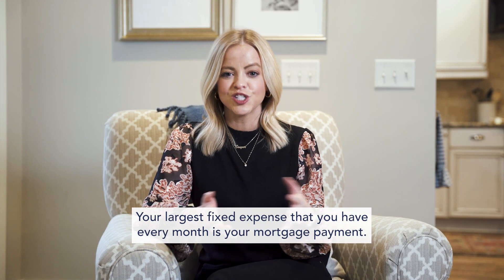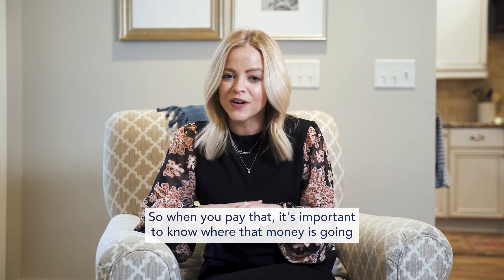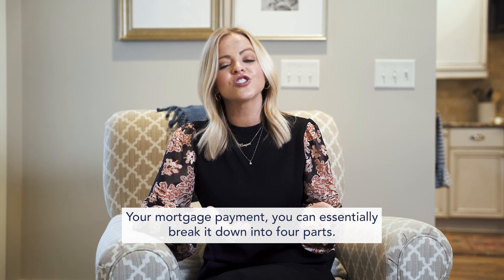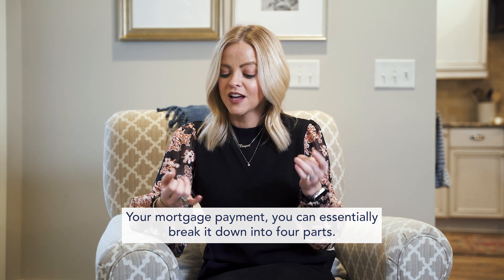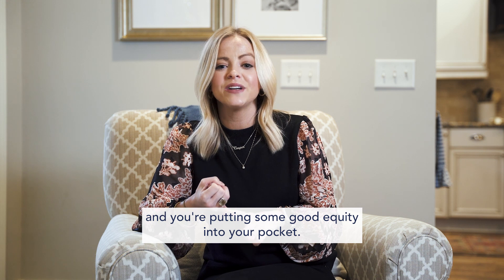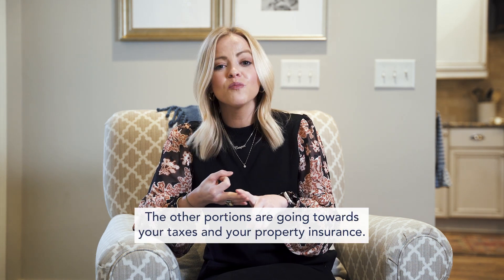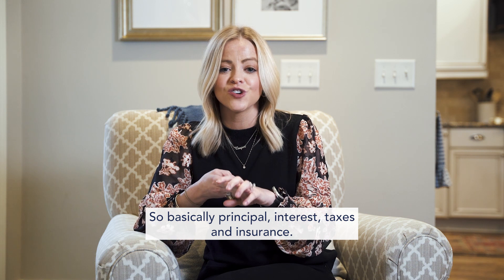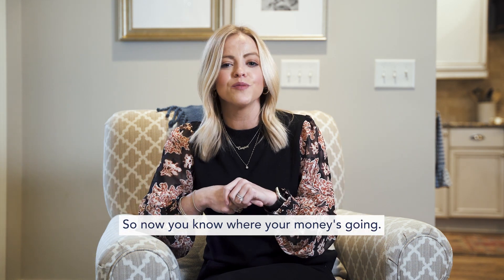Where is Your Money Going?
Learn more about where your money is going every month.